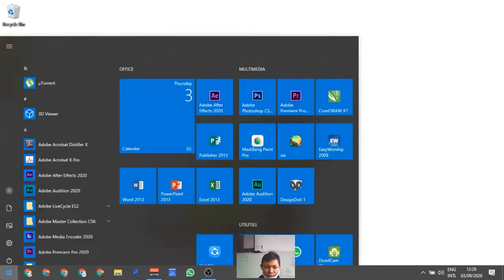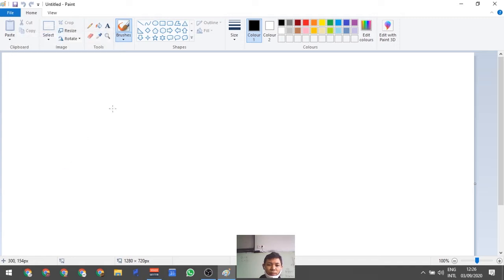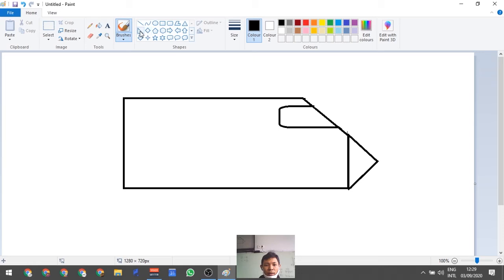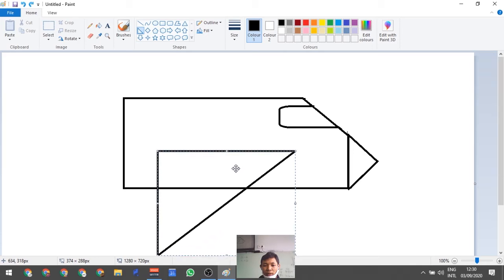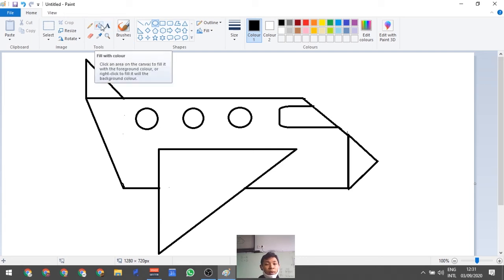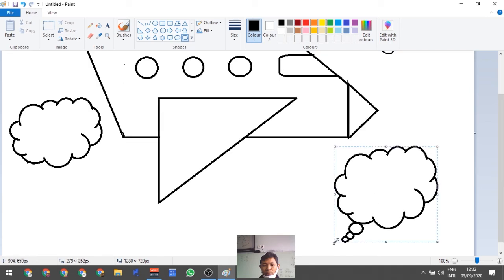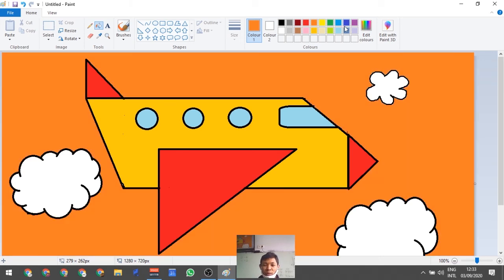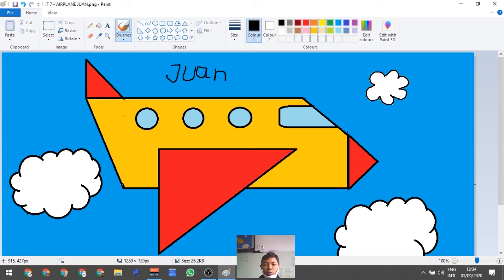IT 7 - DRAW AIRPLANE WITH MICROSOFT PAINT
Hello, learners.
In this video you're going to learn how to draw airplane with Microsoft Paint.

Sound:
Lofi Chillhop - Daydreams 2